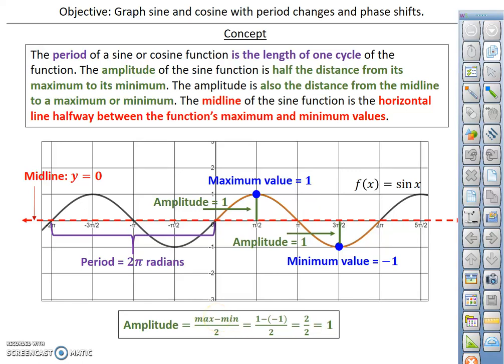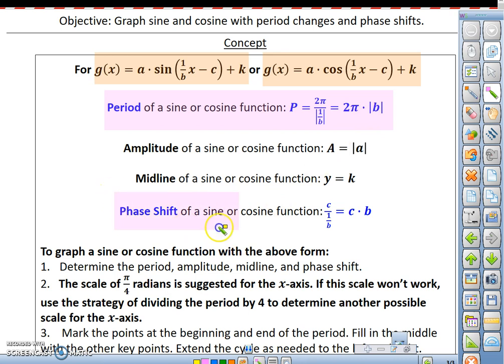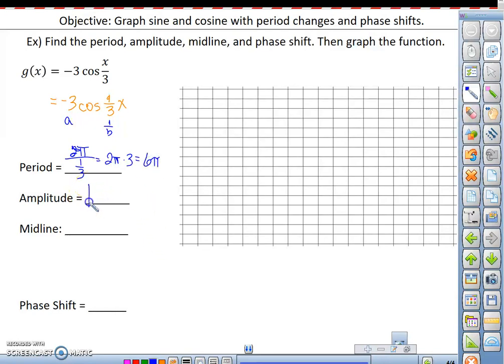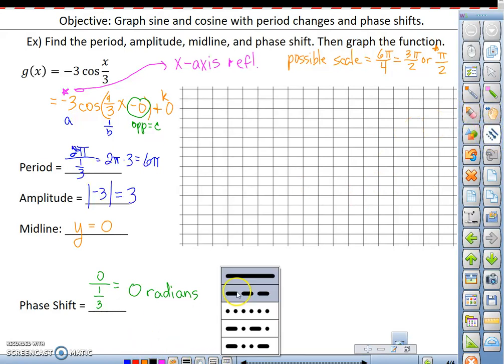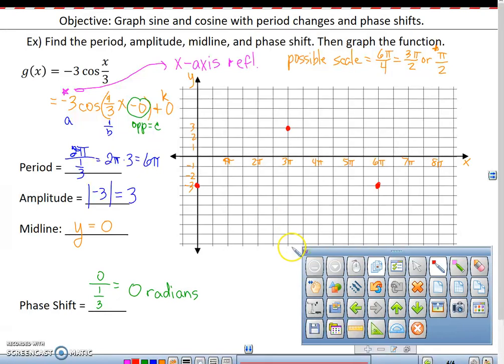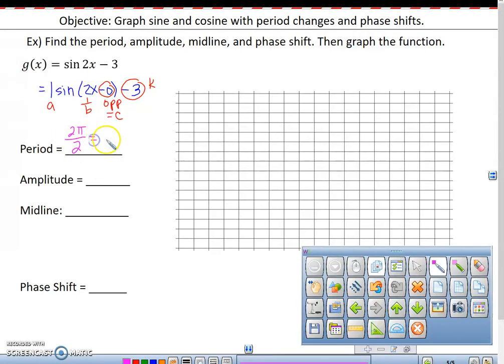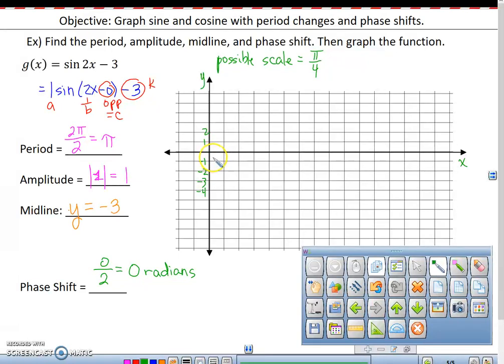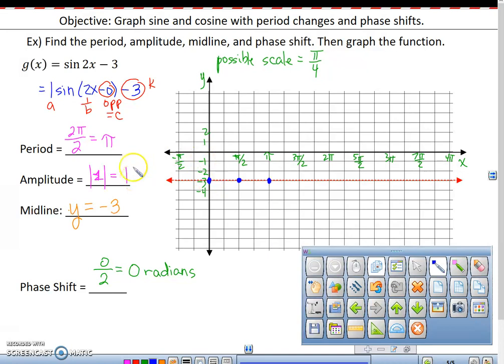Graph Sine and Cosine with Period Changes and Phase Shifts 1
Examples of graphing a sine function and a cosine function with changes in the period of the function.